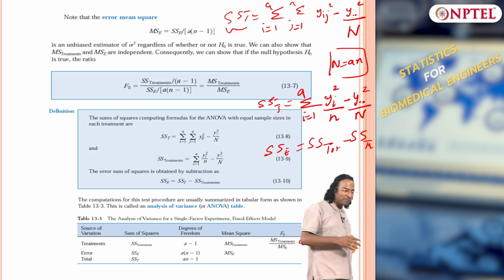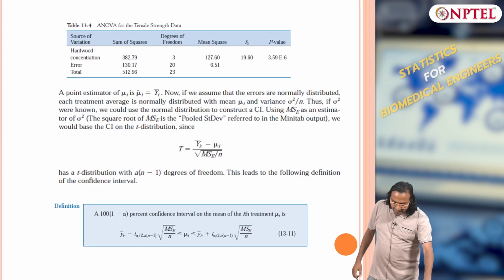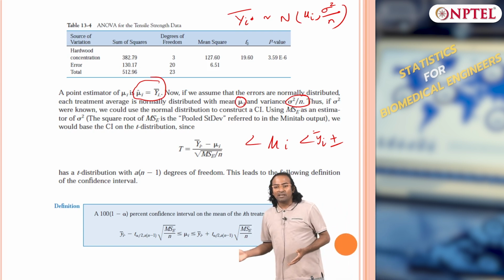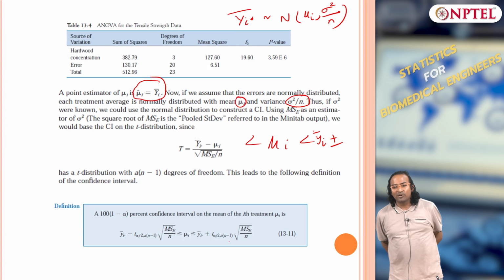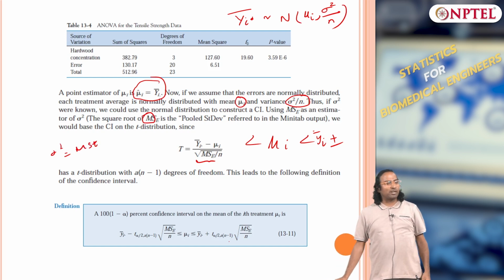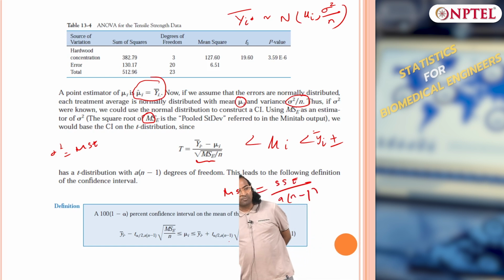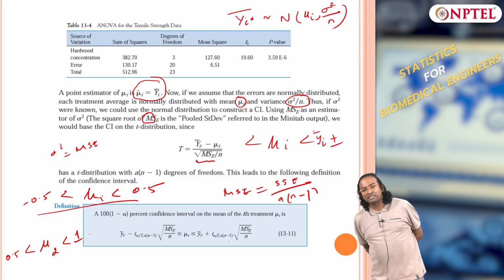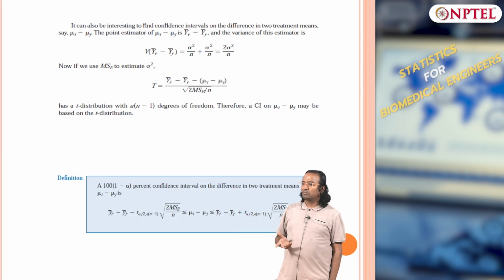One Way ANOVA: Confidence Interval